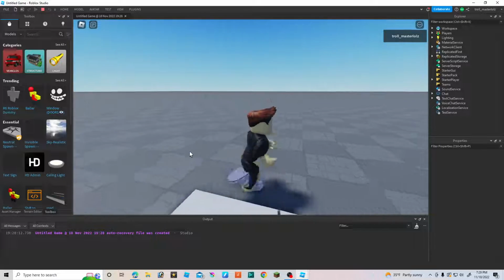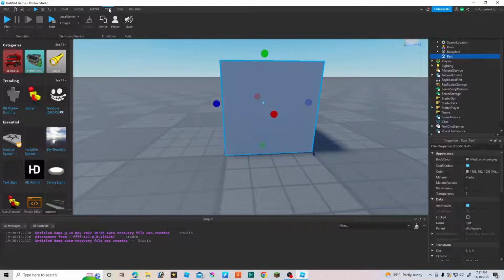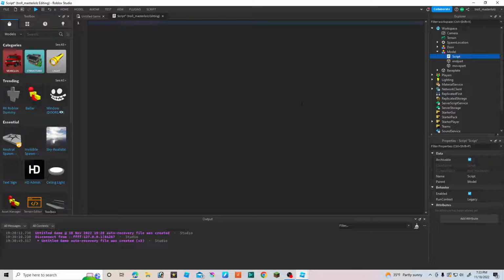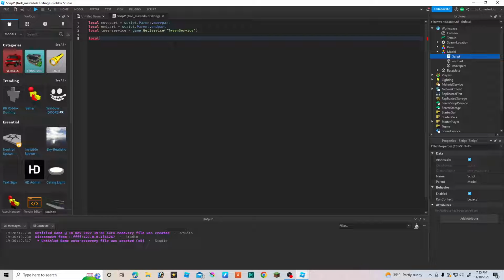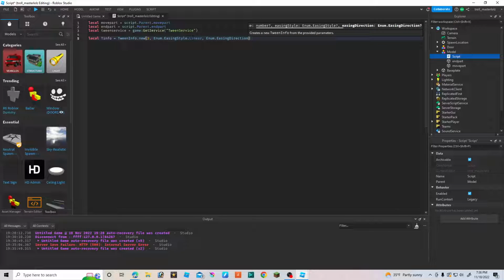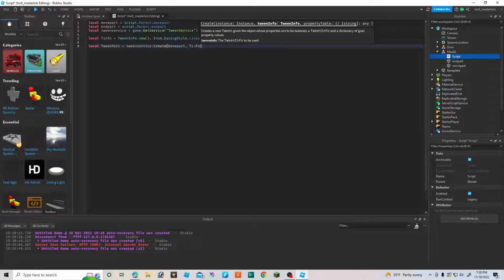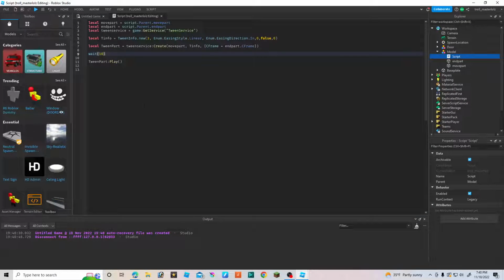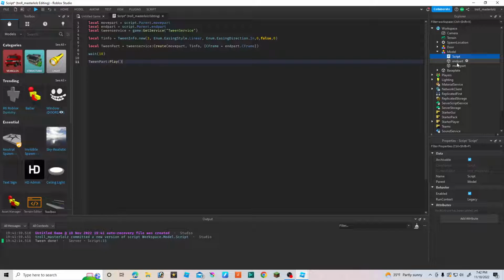|Roblox Studio| What is TweenService and how to use it with parts.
This is going to be a video on how to make a part move from its current position to another position with TweenService.